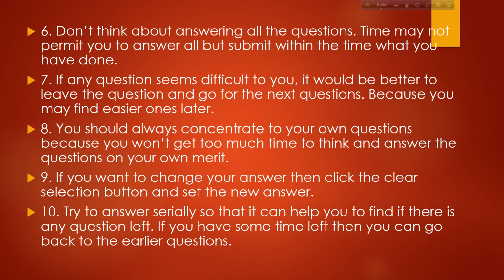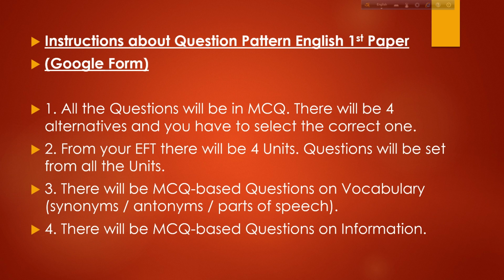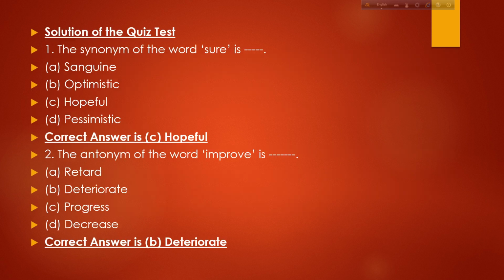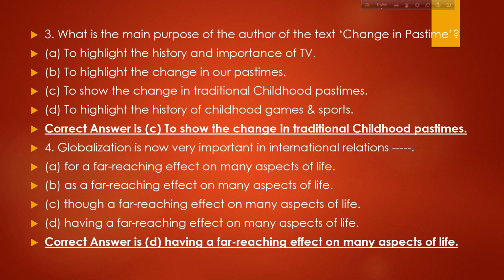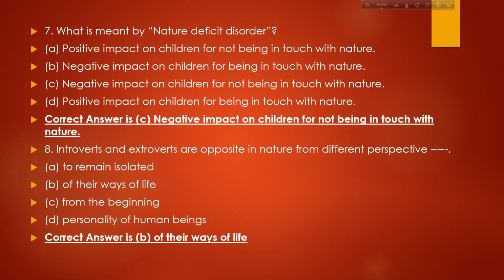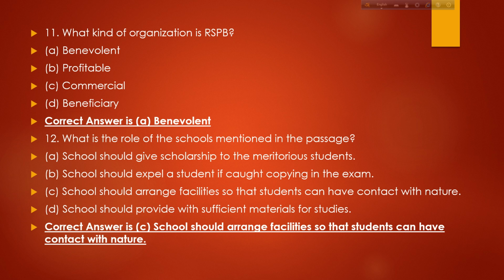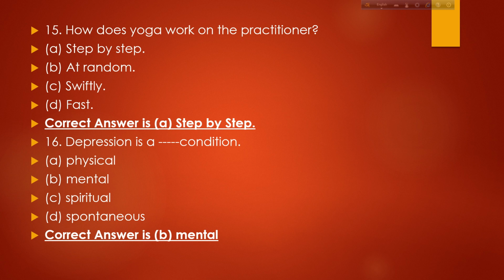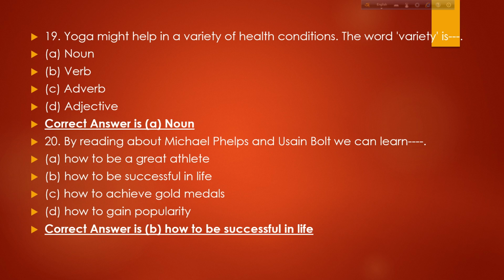Class 9 Instruction & Quiz Solution Class 1st Term